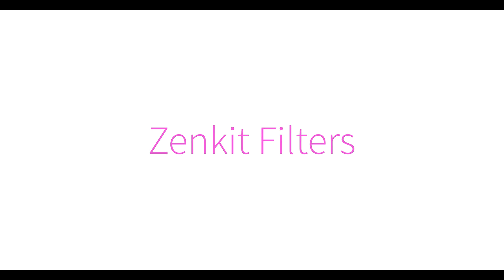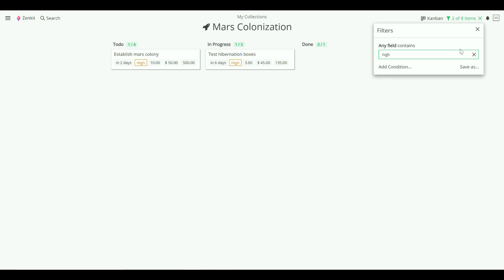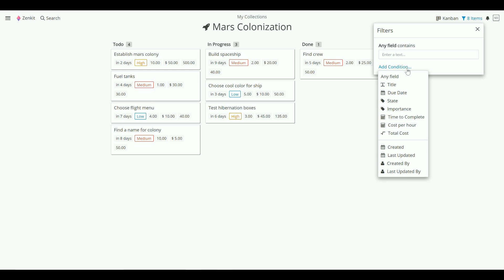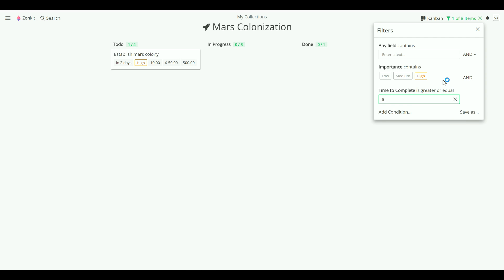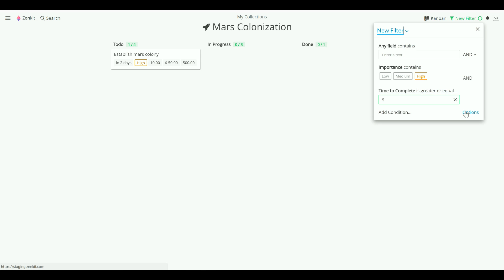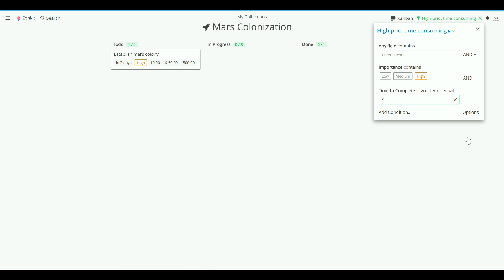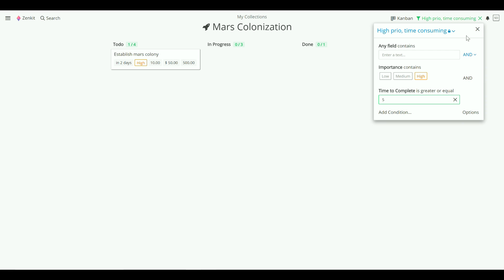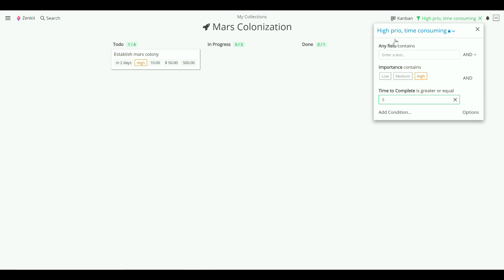Zenkit: Filters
A short look at how to use Zenkit's filter feature.